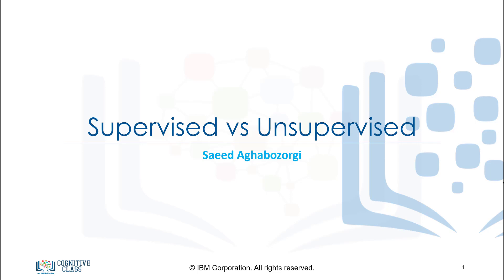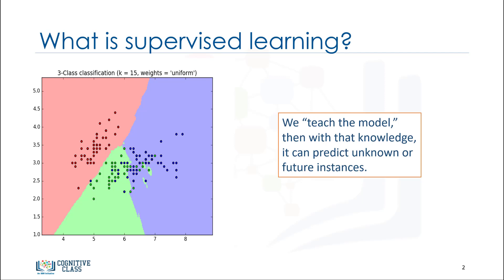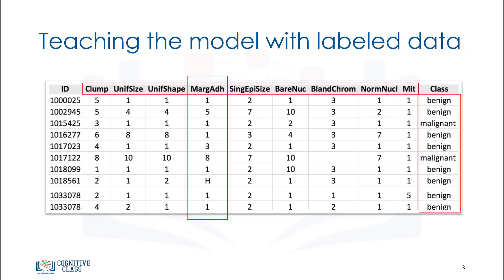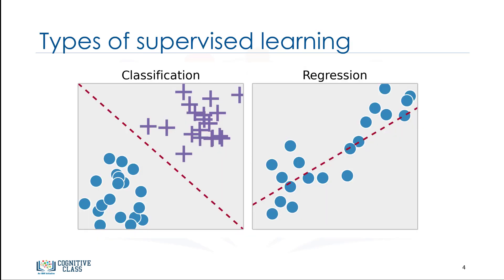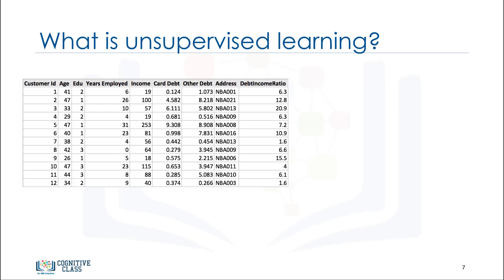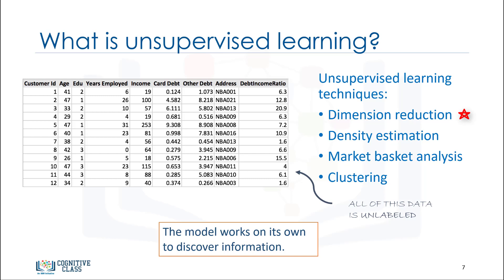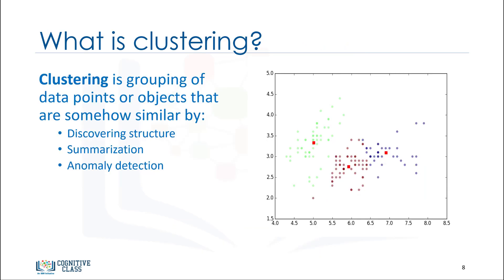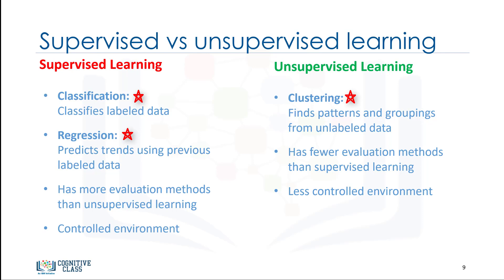4. Supervised Learning vs Unsupervised Learning | Machine Learning with Python | Tech2Teach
In this video, we’ll introduce supervised algorithms versus unsupervised algorithms.
An easy way to begin grasping the concept of supervised learning is by looking directly
at the words that make it up.
Supervise means to observe and direct the execution of a task, project, or activity.
Obviously, we aren’t going to be supervising a person…
Instead, we’ll be supervising a machine learning model that might be able to produce
classification regions like we see here.
So, how do we supervise a machine learning model?
We do this by “teaching” the model.
That is, we load the model with knowledge so that we can have it predict future instances.
But … this leads to the next question, which is, “How exactly do we teach a model?”
We teach the model by training it with some data from a labeled dataset.
It’s important to note that the data is labeled.
And what does a labeled dataset look like?
Well, it can look something like this.